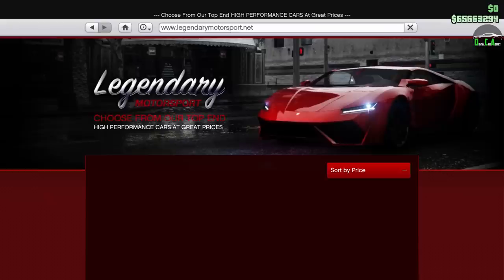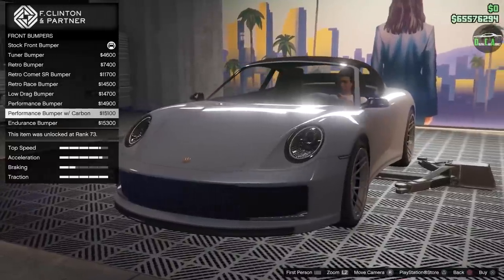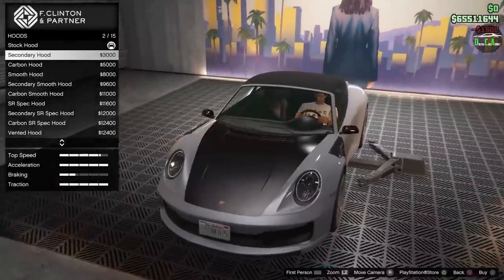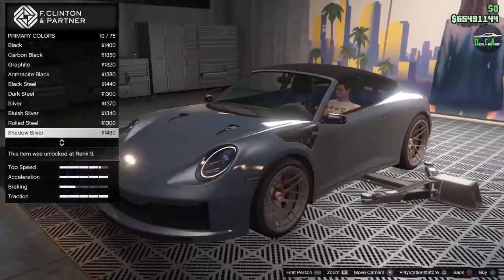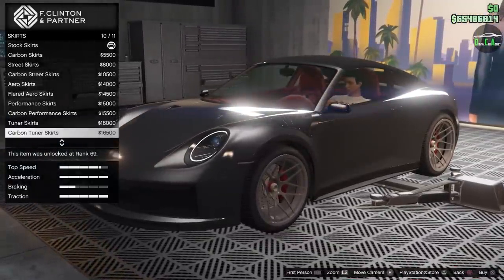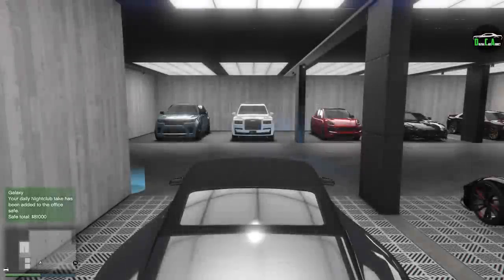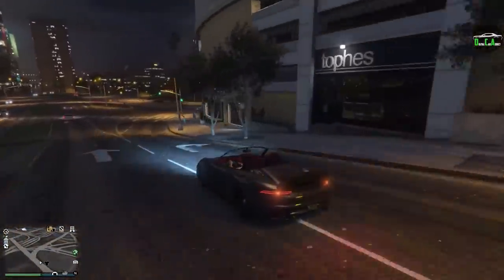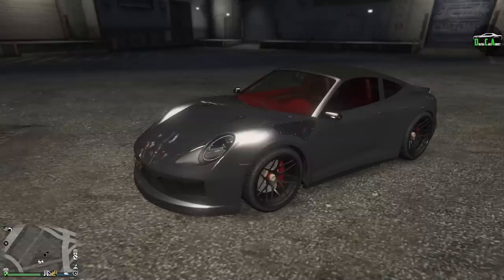GTA 5 - DLC Vehicle Customization - Pfister Comet S2 Cabrio (Porsche 911 Cabriolet (992))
Pfister Comet S2 Cabrio
Base Price - $1,797,000
Class - Sports
Drive-train - RWD
Primarily Based Off - Porsche 911 Cabriolet 992
DLC Update - The Contract Update